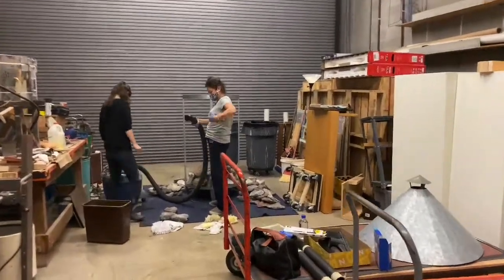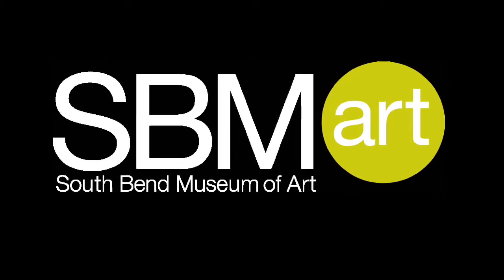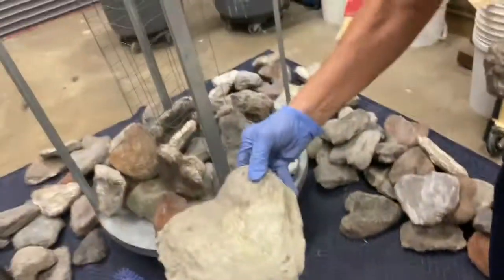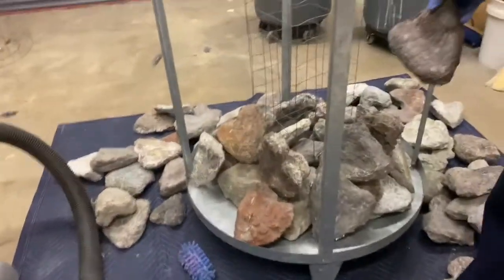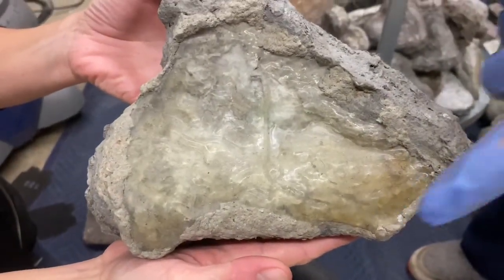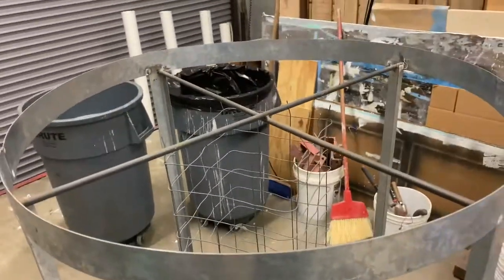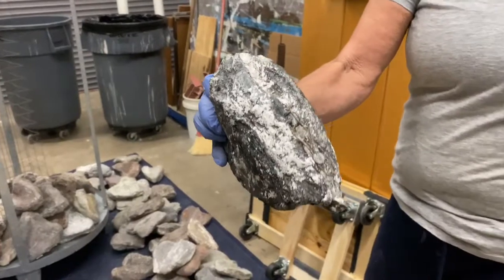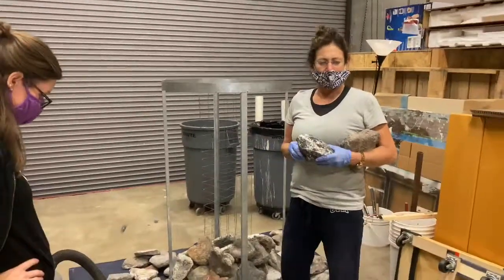Collection Care with Mitzi Sabato